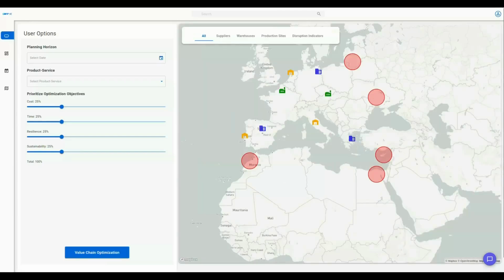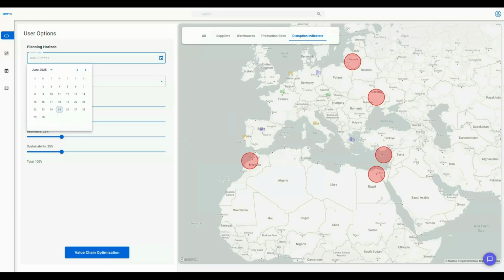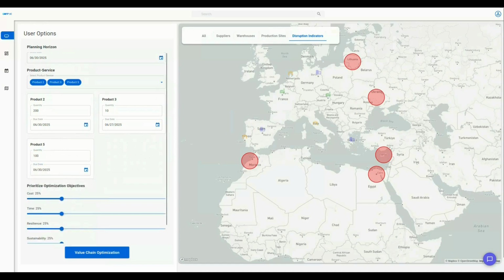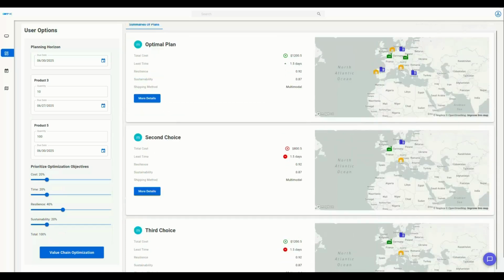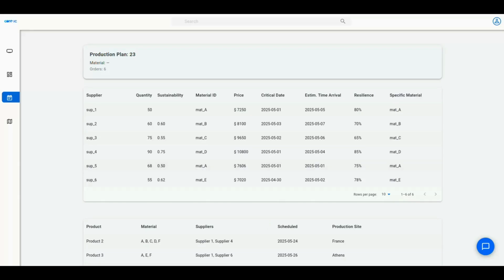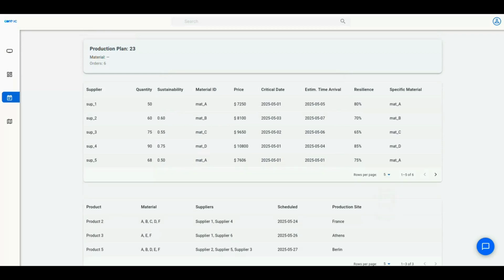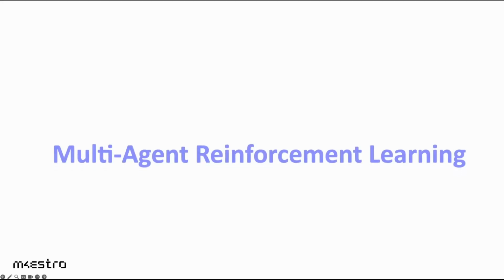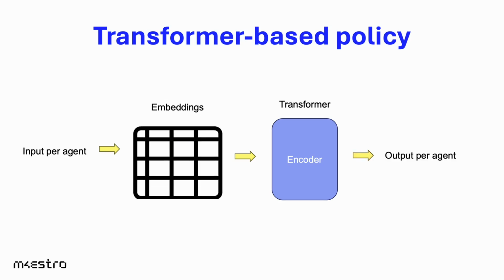AI-powered platform for end-to-end value chain planning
This demo showcases how the Scoreboard Analyzer and the Optimization Engine work together as an integrated solution for intelligent industrial planning.

Within this setup:
→ The Optimization Engine  generates planning logic and candidate strategies
→ The Scoreboard Analyzer evaluates outcomes and allows performance trade-offs to be visible

The demo is proof as to how the ⁨@M4ESTRO_Project⁩ moves beyond isolated digital tools toward a connected planning ecosystem where advanced analytics, optimization and AI collaborate to support better industrial decisions.